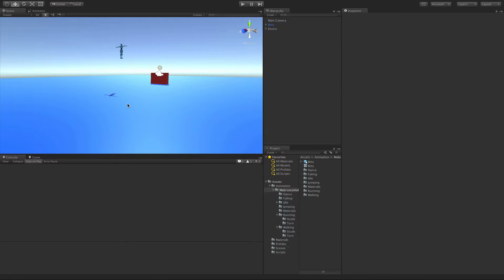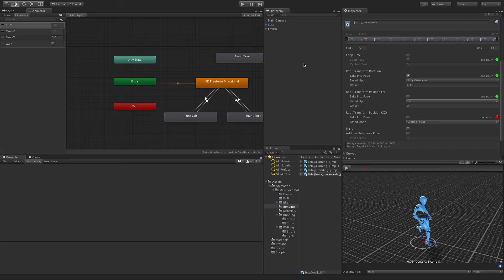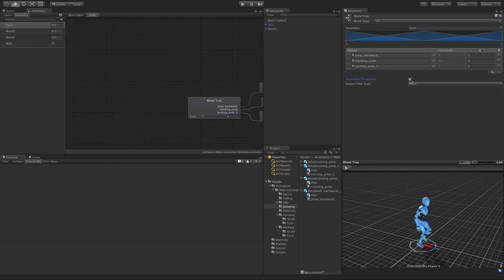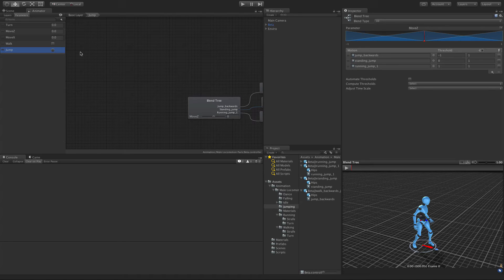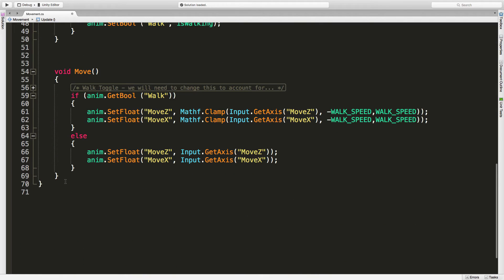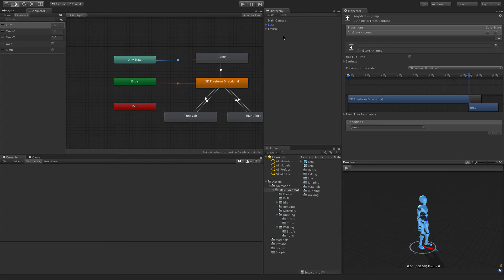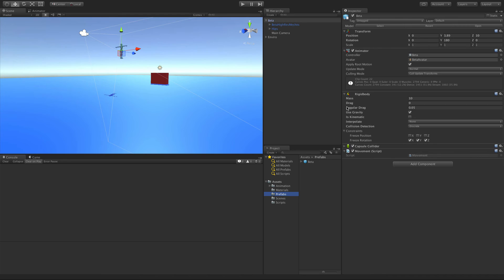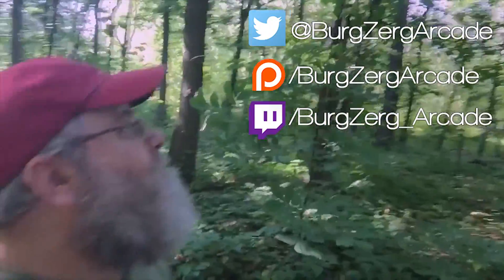RPG Character Controller 013 - Unity 5 Root Motion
Today we are going to implement a basic jump system for your character controller using Mecanim in Unity 5.